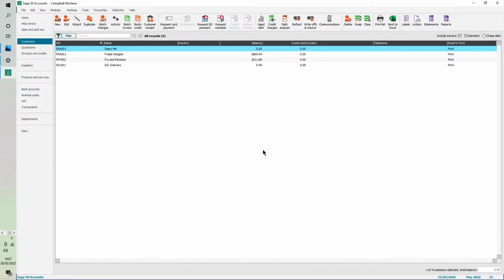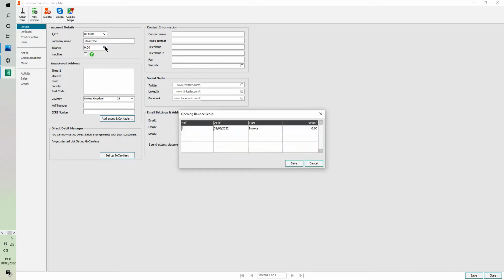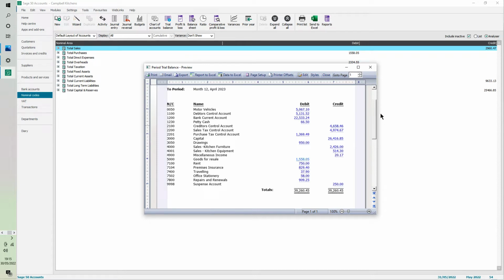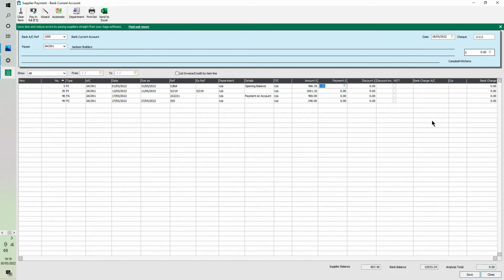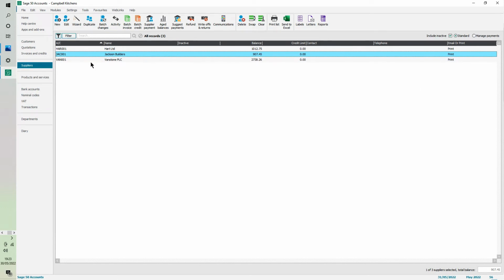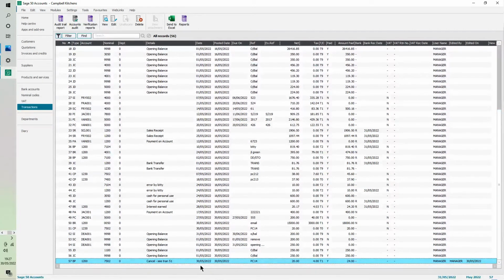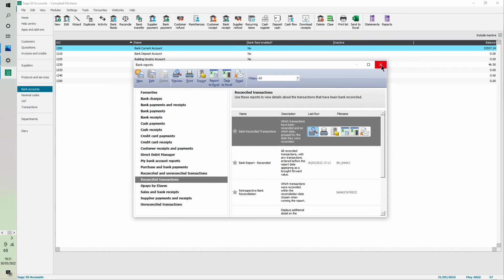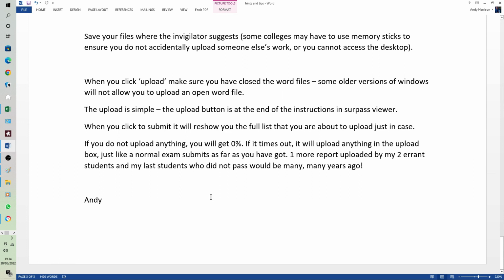Andy hints and tips for exam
How to stop anything going wrong in the exam